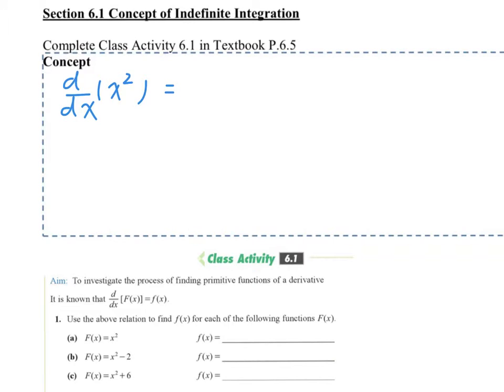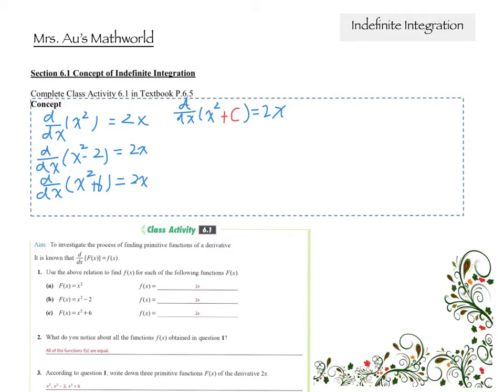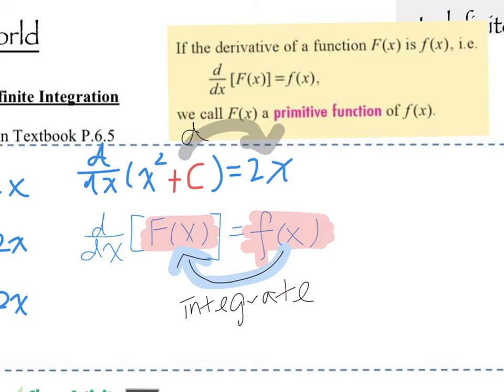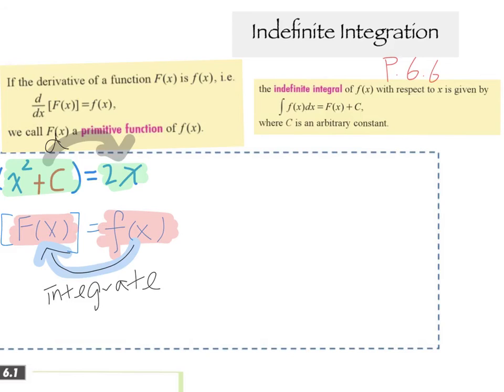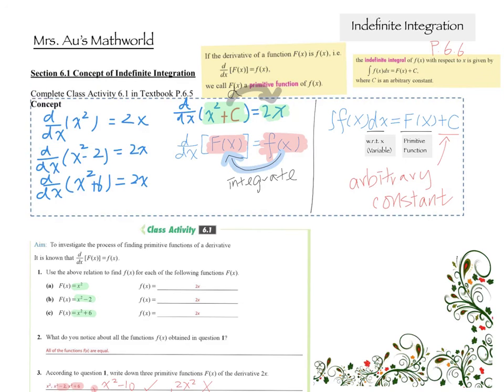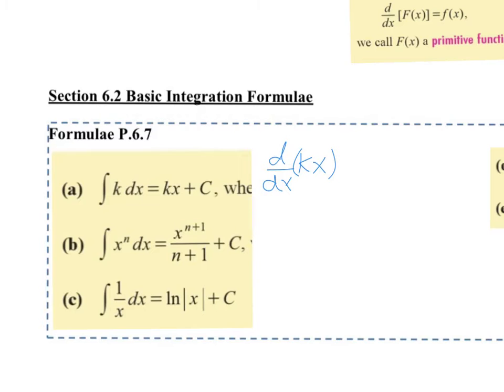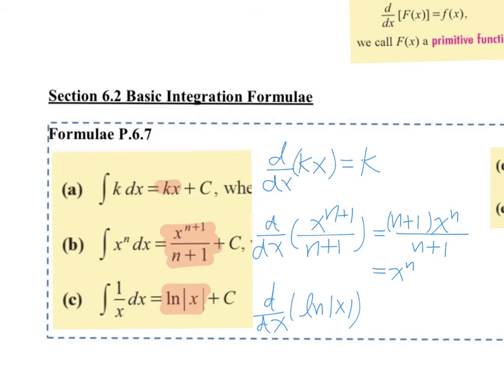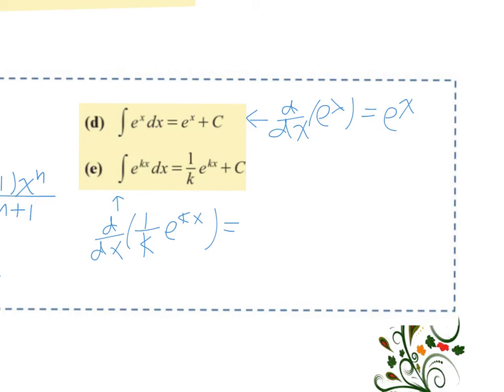Chapter 6 Indefinite Integration - P.6.1 - introduction